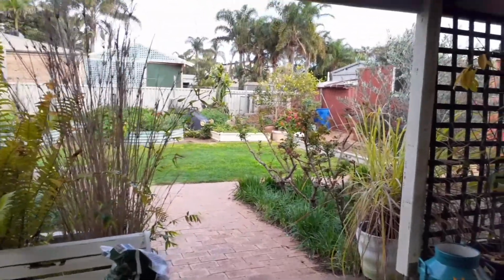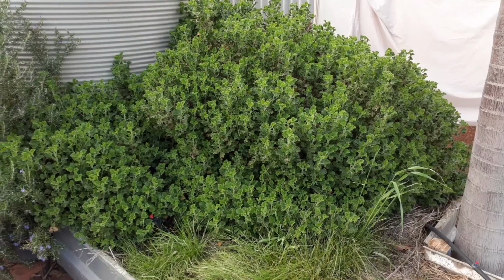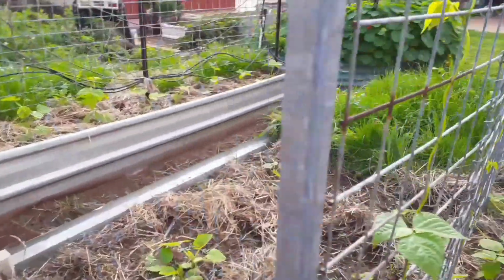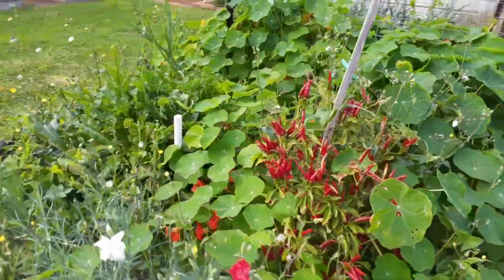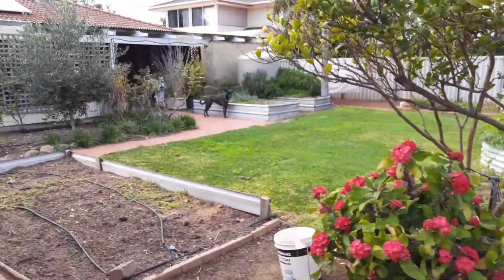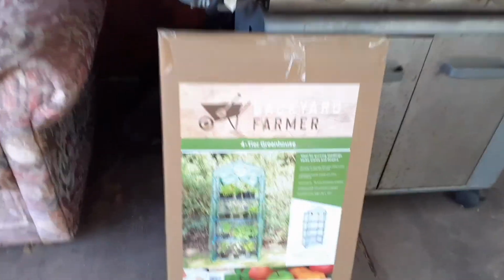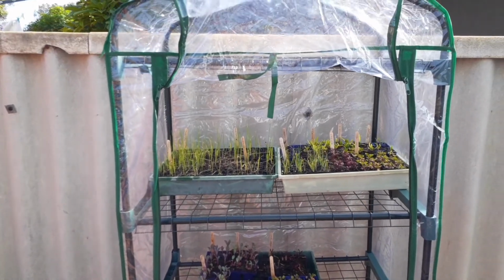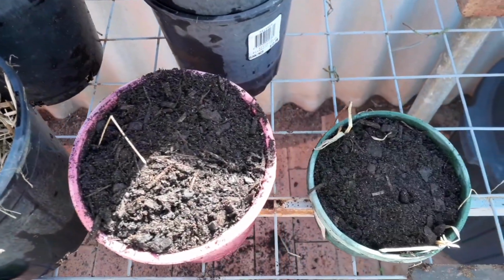Update on what's happening here.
take you on a garden tour then show you what I'm doing.